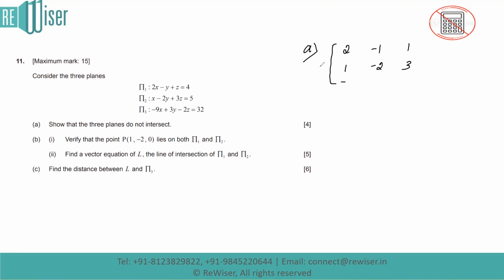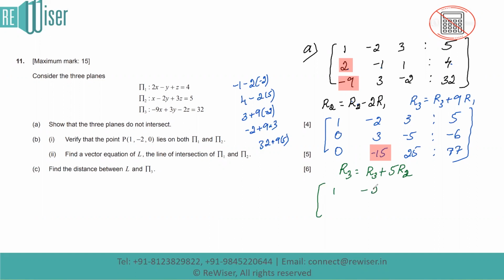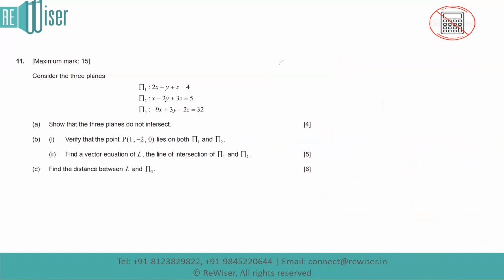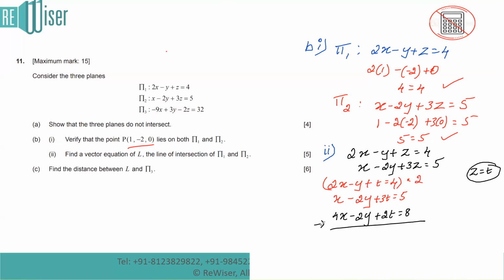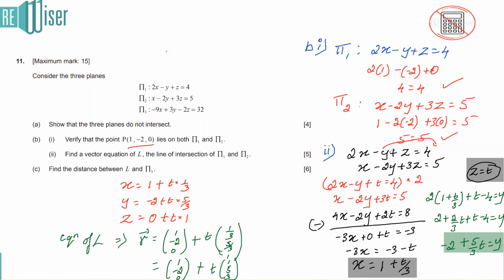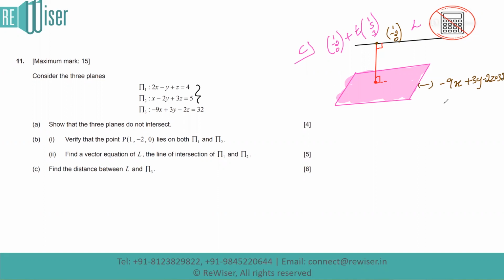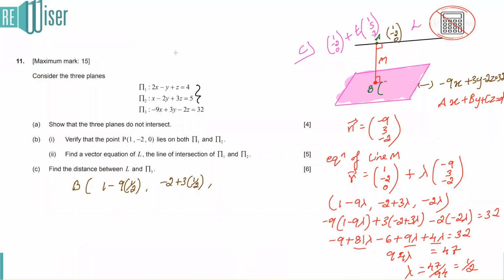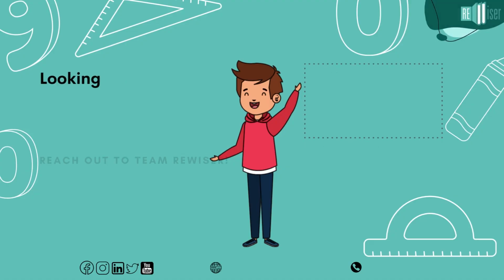🔍 [IB Maths SL_HL] Geometry - Vectors & planes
🔍 Exploring Complex Numbers with Ease!

🧮 An IB Maths SL/HL: Numbers & Algebra  - Geometry - Vectors & planes.

📚 Description: Intersection between the planes, Intersection between line & a plane. Finding a shortest distance between a line and a plane.

🎓 Supercharge your high school academic support with Team ReWiser!

📅 Join us again tomorrow for another enlightening explanation. If you found this video helpful, please show your support with a thumbs up and share it with your fellow learners!

🚀 Team ReWiser is dedicated to simplifying complex concepts and making learning an enjoyable experience. Join us, and let's master Complex Numbers together! 🌟📊📖